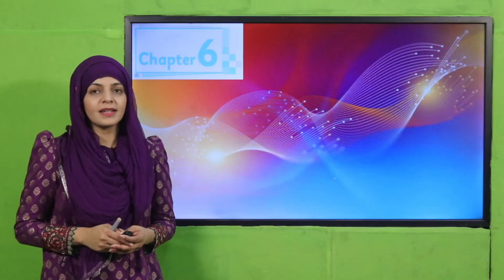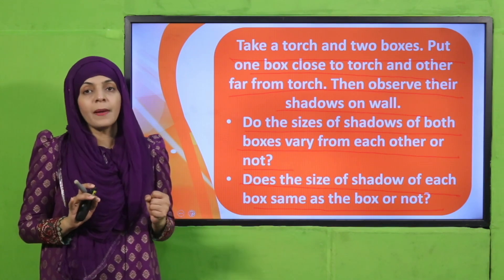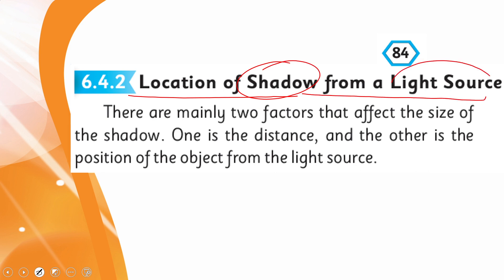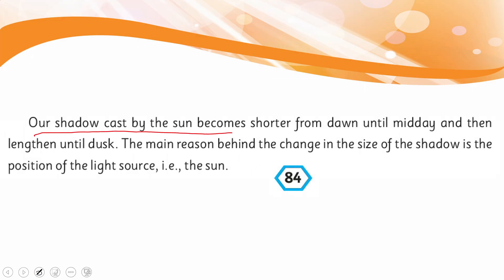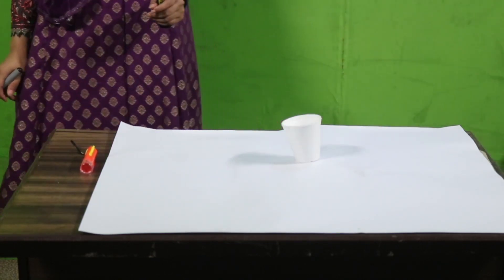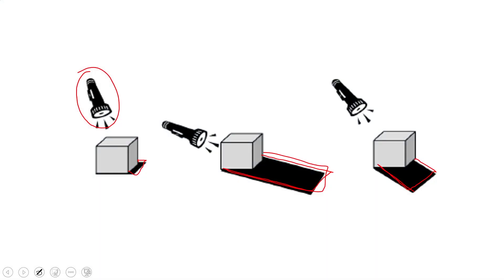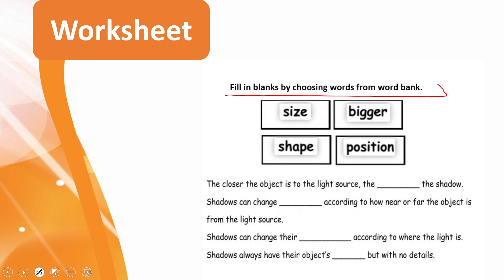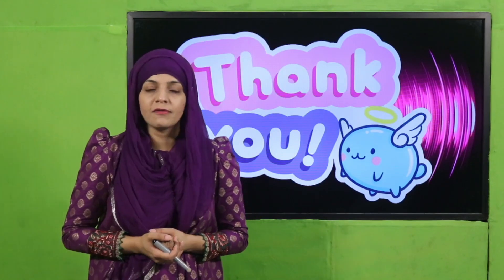Science Grade 5 Chapter 6 Lecture 6 || SNC 2020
1. PowerPoint Presentation

2. Lesson Plan

3. Worksheet/Activity